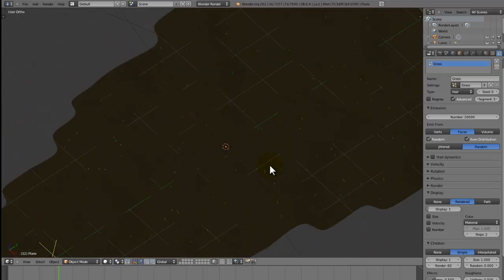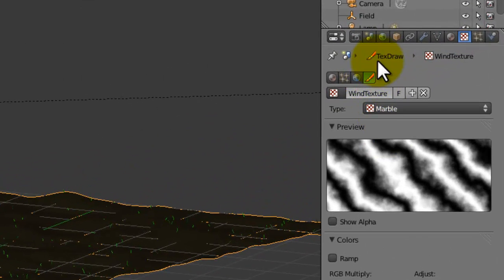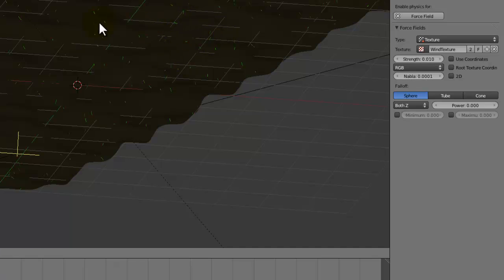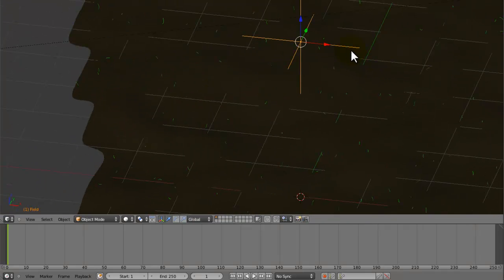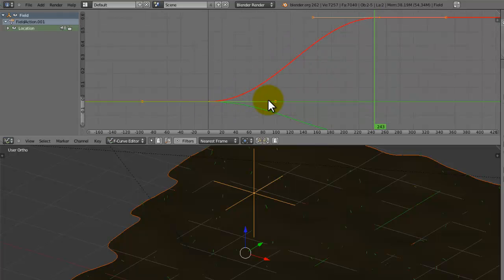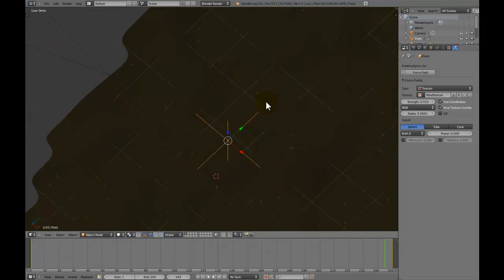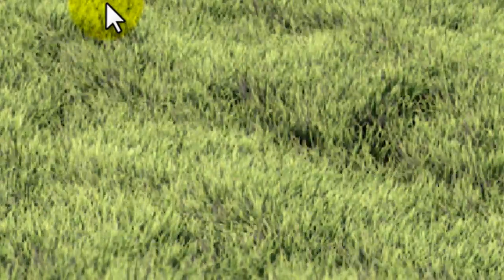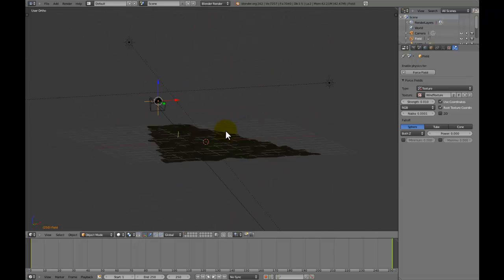[HD] How to Create Realistic Grass Animation in Blender 2.6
In this tutorial, I will show you how to animate grass in Blender. This video is a sort of extra video to my grass creation series which can be found here (starting with Part #1)

In this video, you will learn:
-How to set up a force to simulate a breeze
-How to Render Animations
-The basics of IPO editing

THANKS!